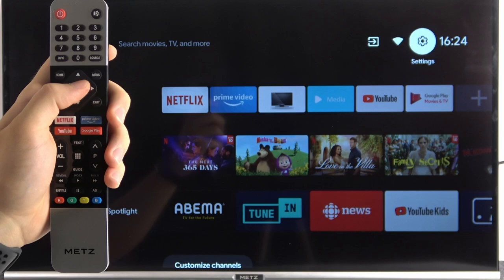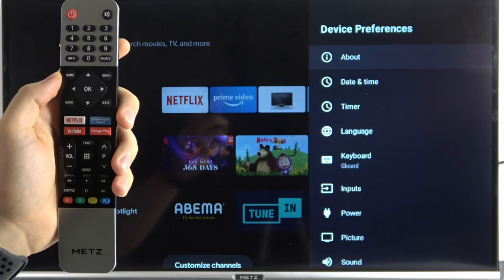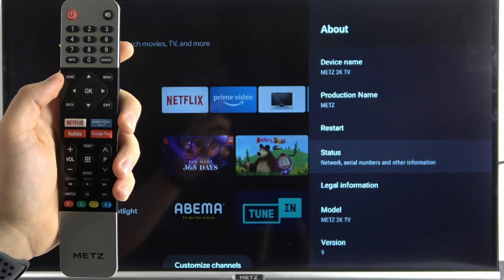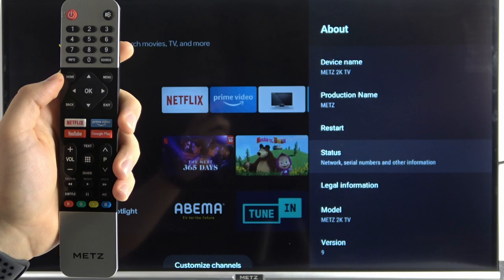How to Check Serial Number in Android TV - Locate SN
Thanks to this video tutorial you will be able to find serial number of your Android tv. In this video we are using metz TV with Android 11.

How to Check Identity Number in Android TV? How to Check SN in Android TV? How to Locate Serial Number in Android TV?